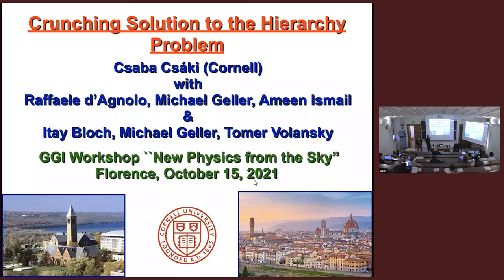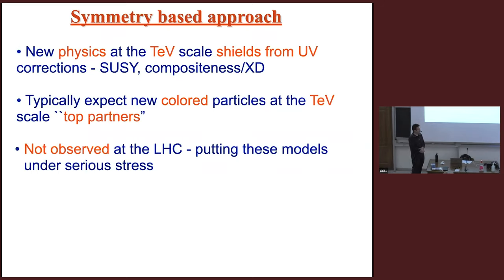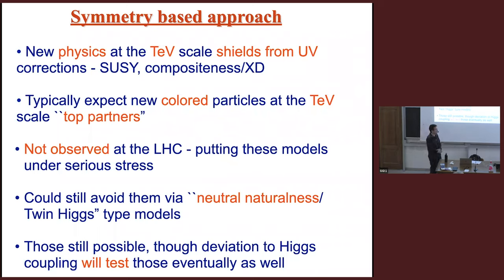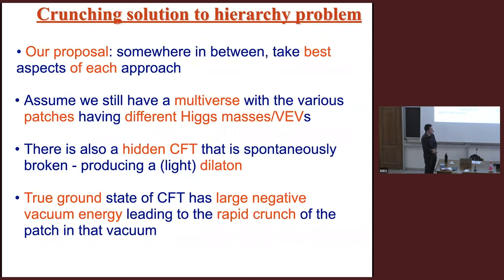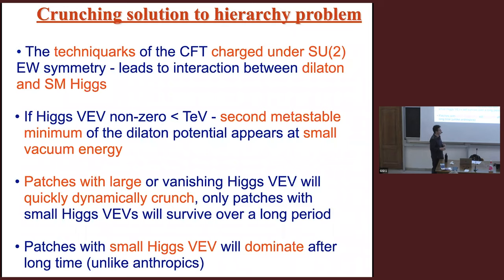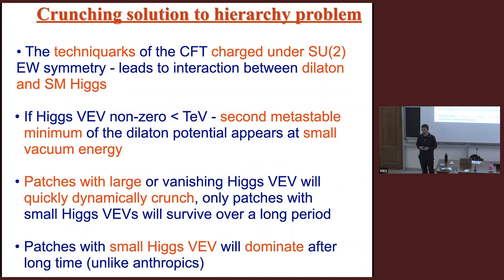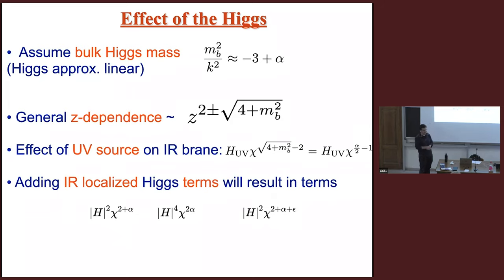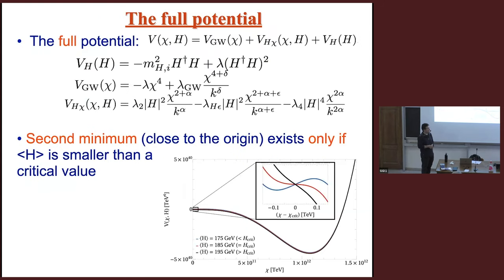Csaba Csaki: Crunching solution to the hierarchy problem